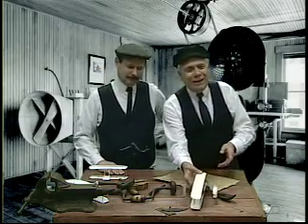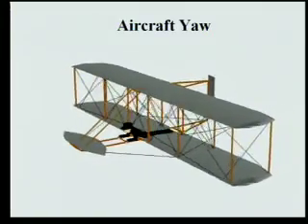Orville and Wilbur Wright discuss Yaw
From a podcast series Get It Wright -- Podcasts
This was a series of short videos produced in 2007 by the NASA Glenn Digital Learning Network and Tom Benson, featuring "Orville and Wibur Wright".

The brothers discuss many of the scientific topics that lead to the invention of the modern airplane. You can view the videos on-line, or download them to your computer or Podcast player for repeated viewing.